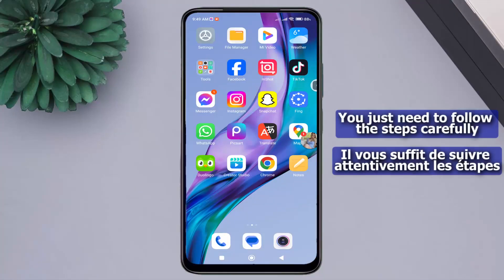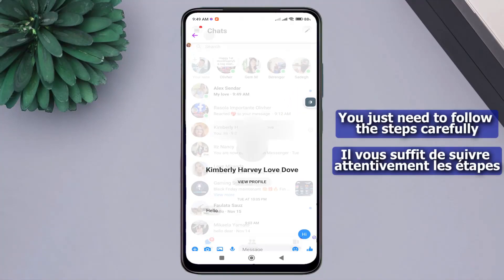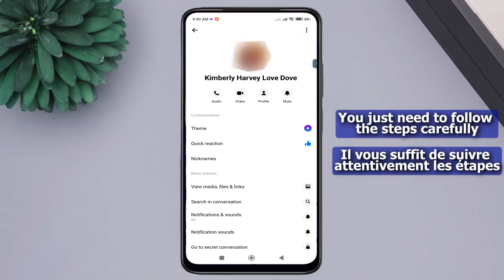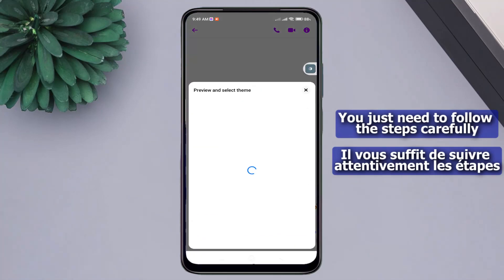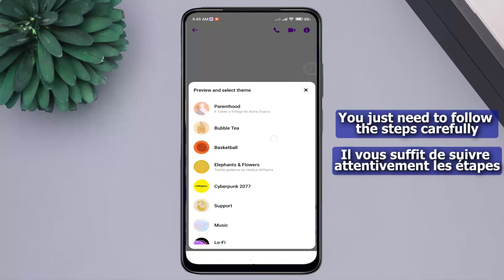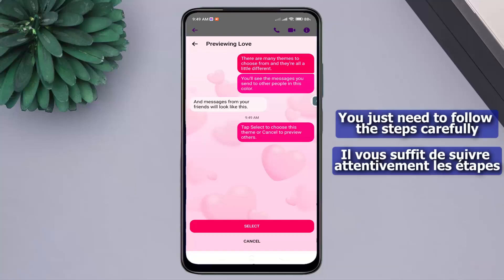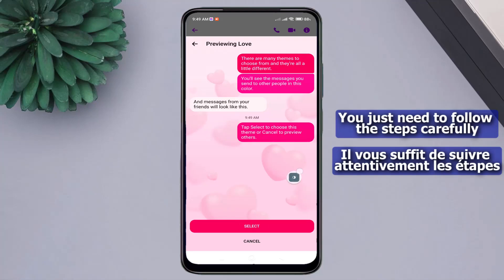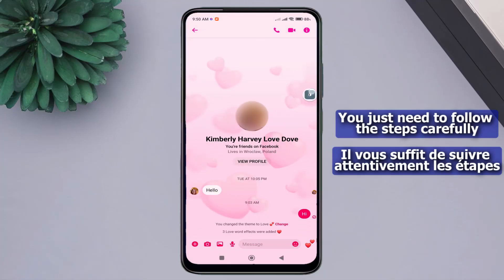How to change chat theme on messenger new update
In this informative video tutorial, we will guide you through the process of changing the chat theme on Messenger, allowing you to personalize your messaging experience. With the latest Messenger update in 2024, you now have the ability to customize the theme and background of your chats. By following our step-by-step instructions, you will learn how to change the Messenger theme effortlessly.

How to change chat theme on messenger